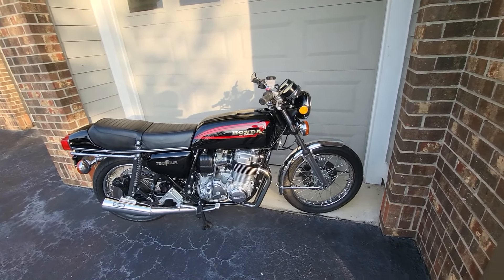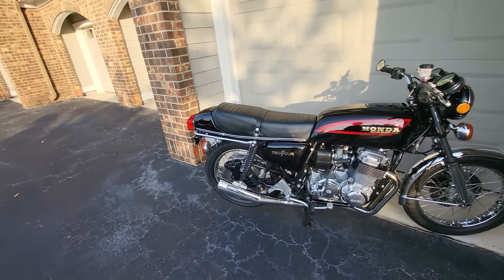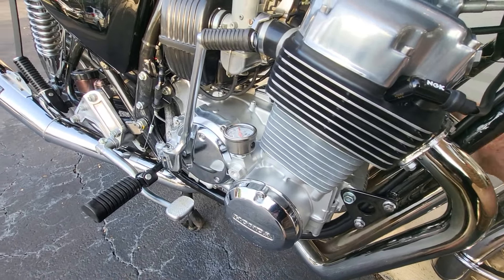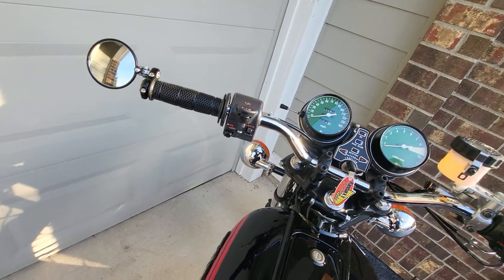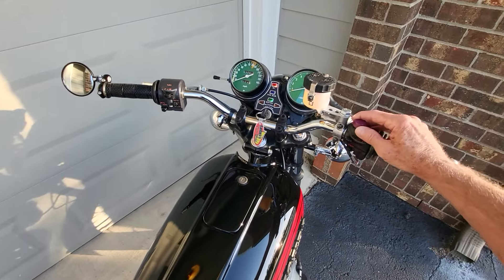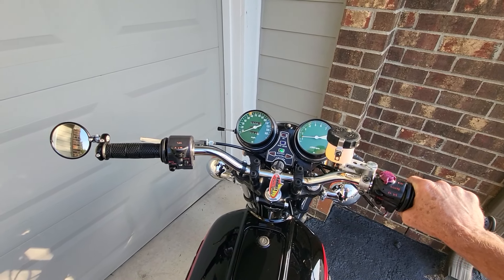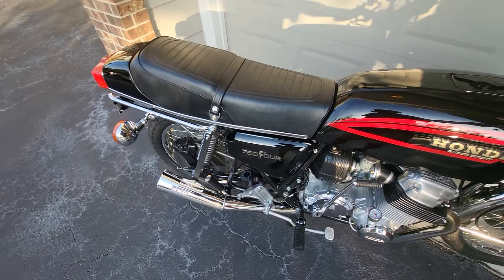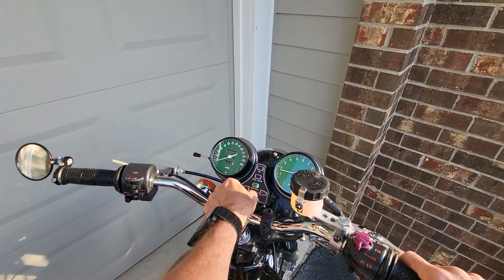Cold Start - 1976 Honda CB750F Super Sport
Beautiful example of a classic Honda. Fully reconditioned, serviced and tuned. Ready to ride and enjoy. This bike was originally a UK-delivery bike ...imported to California in 2008. It has excellent compression and razor sharp tune.

All new ignition components (plugs, wires, caps and coils) + Dyna/S. Relay-fired coils for hotter spark. Linear, crisp throttle response.

Carbs thoroughly cleaned in June and I did a carb synchronization yesterday (August 3rd, 2022).

I've spent 6 months going through this very excellent example ...verifying all functions and doing a comprehensive service and tune-up. Needs nothing.